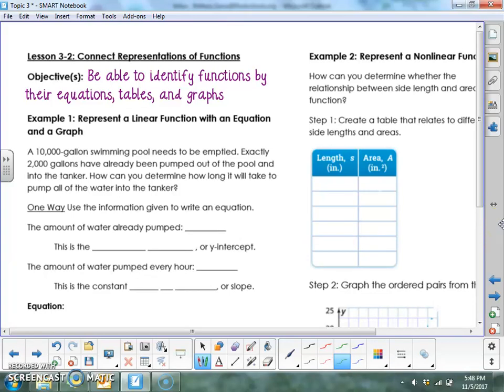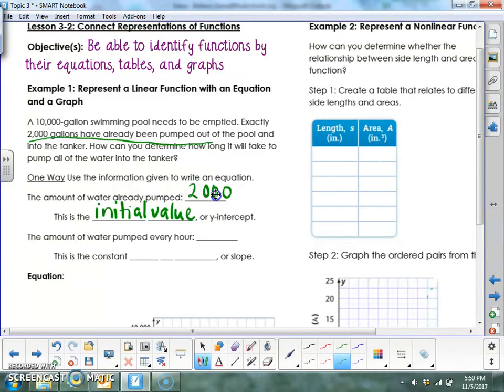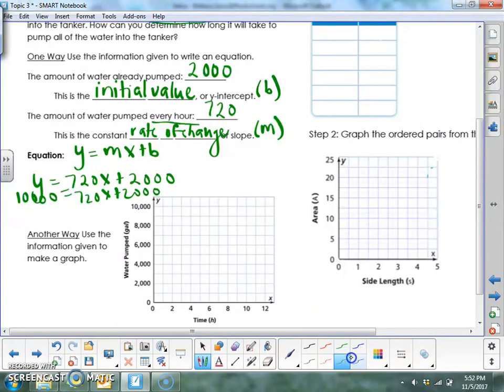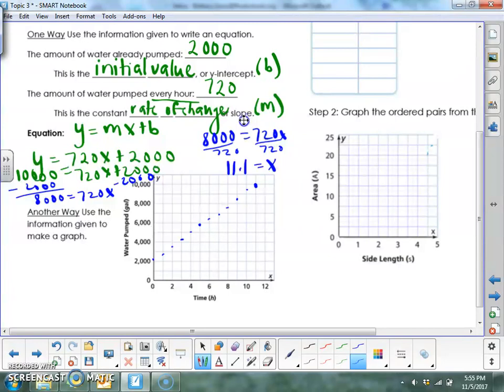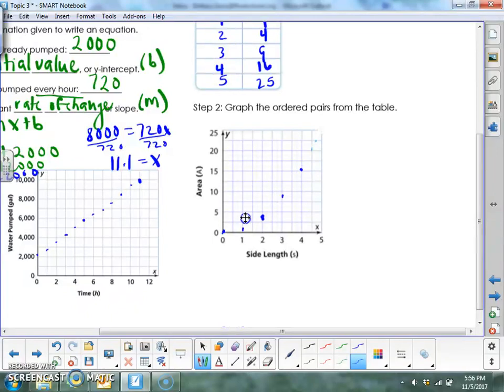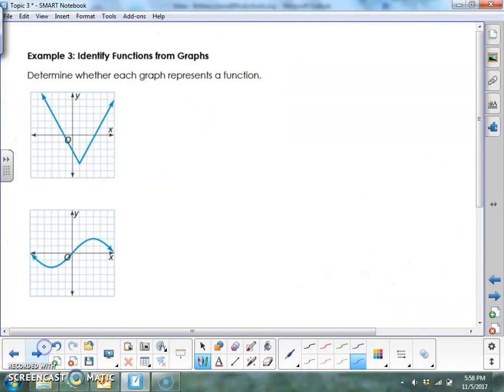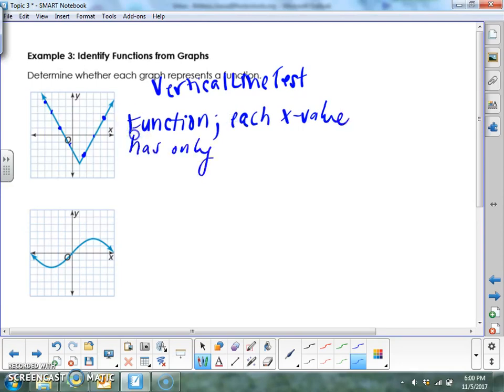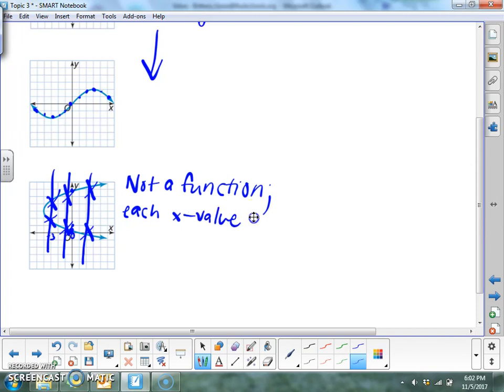Lesson 3-2: Connect Representations of Functions